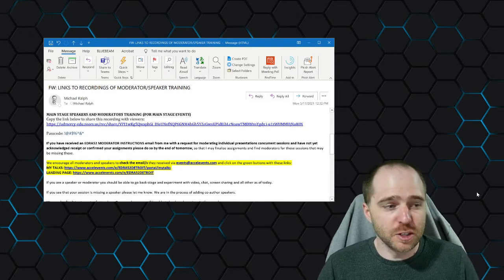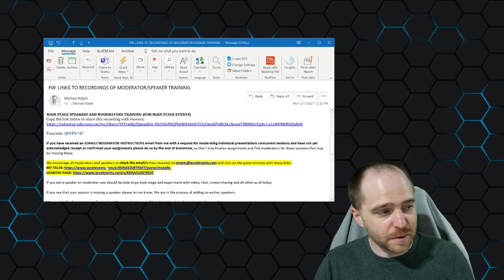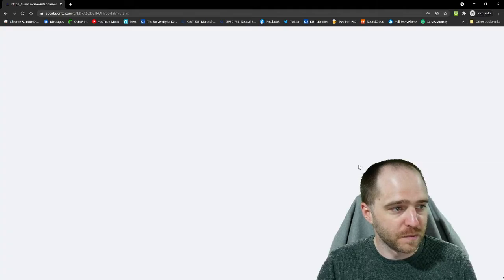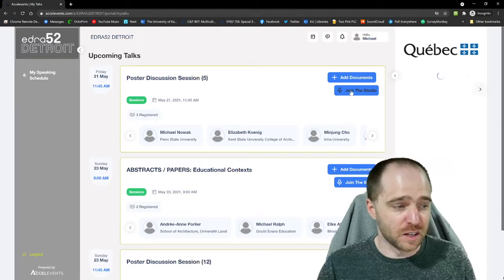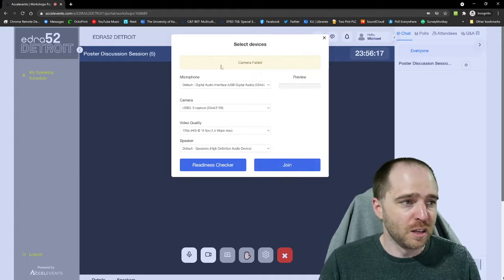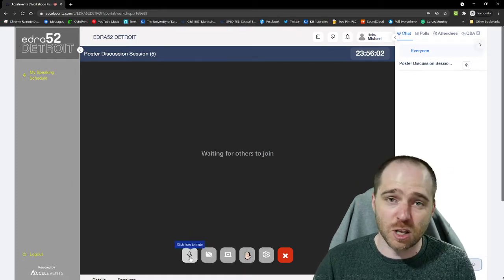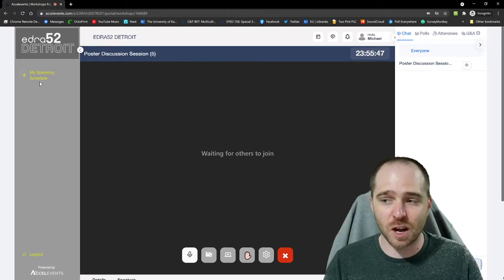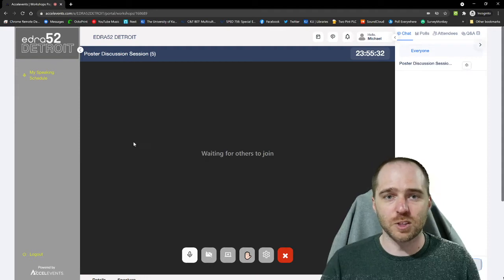EDRA 52 Tech Orientation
A quick walkthrough of the login process for presenting at EDRA 52.